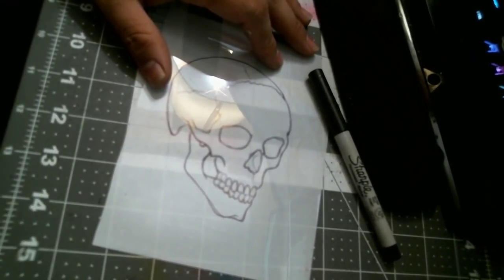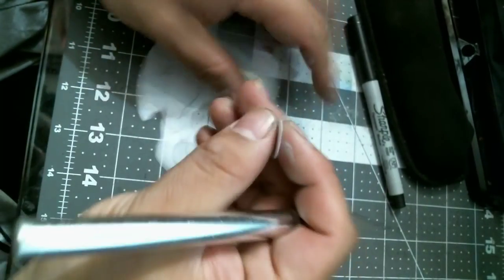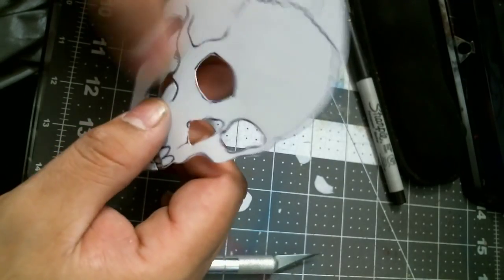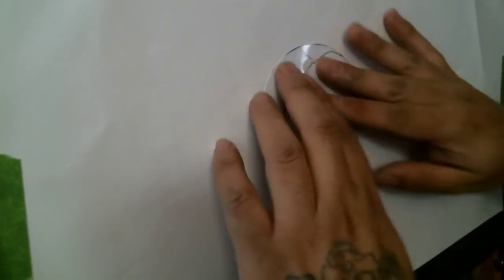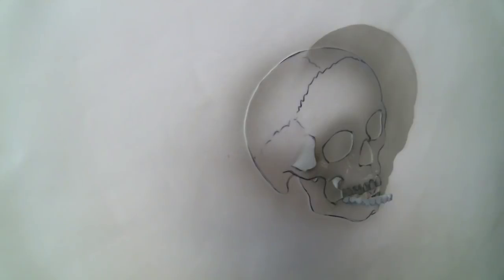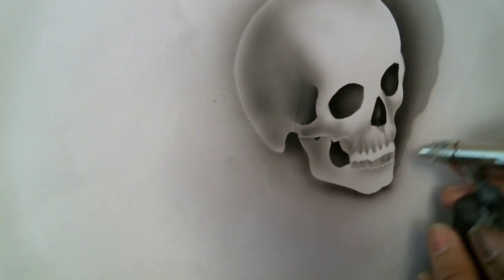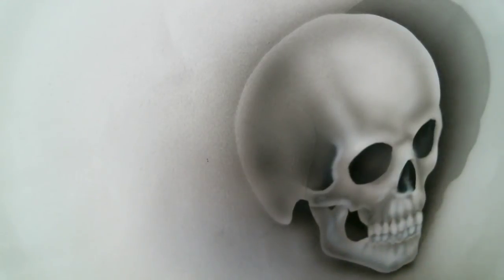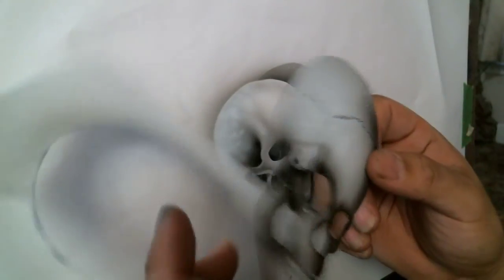How to Airbrush a Skull Stencil Demonstration